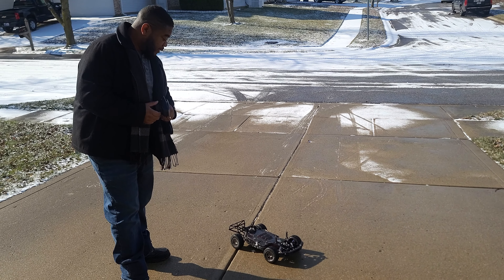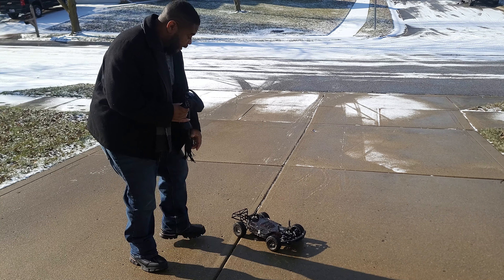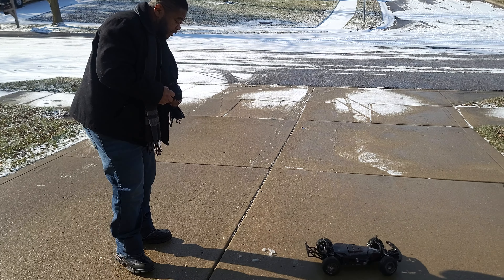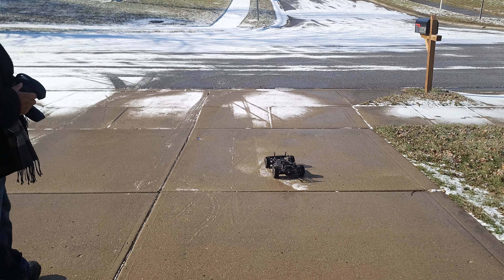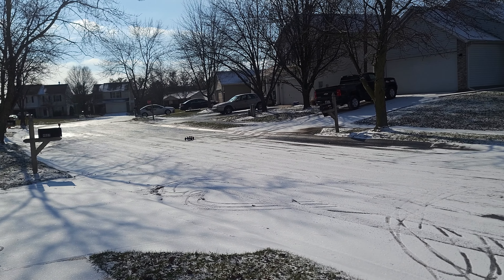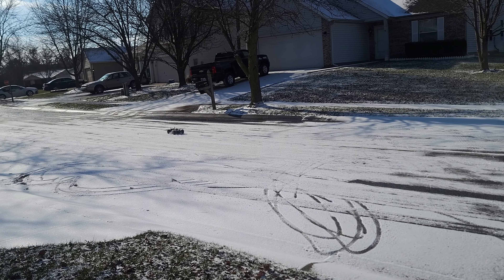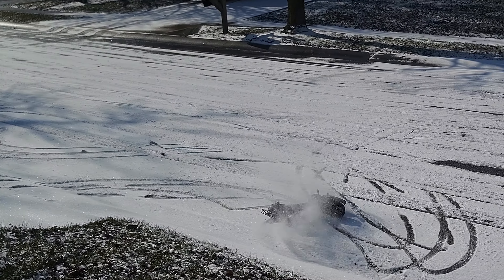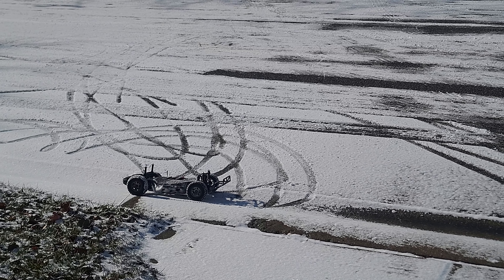Traxxas Slash 4x4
I had a good time driving my El Sob special 2.0 Ultimate edition Slash 4x4 without the TSM turned on. it sure was loose but a lot of fun 😉